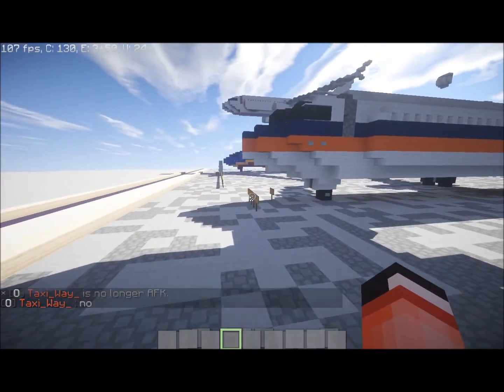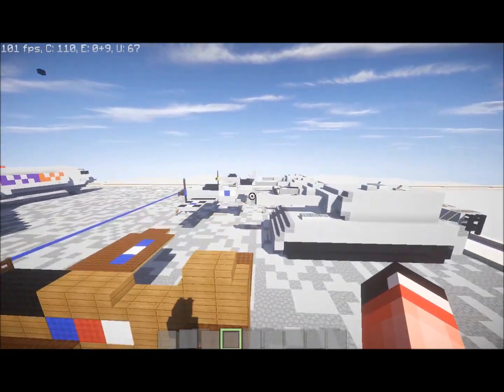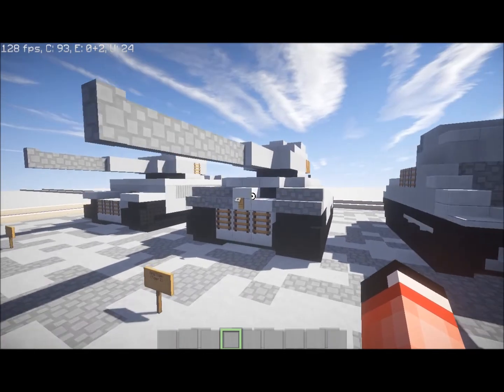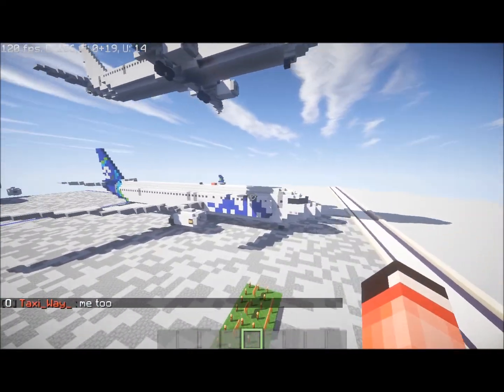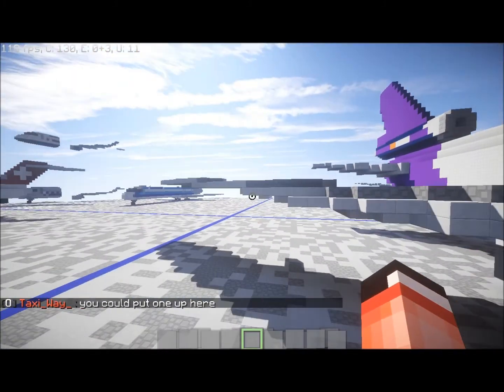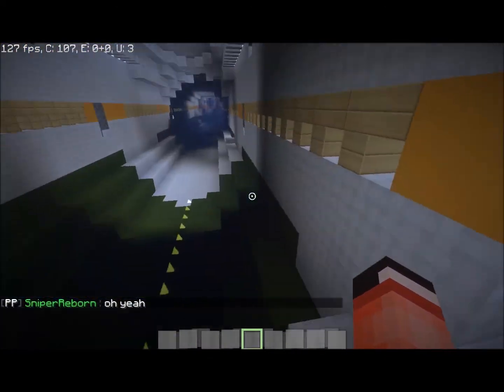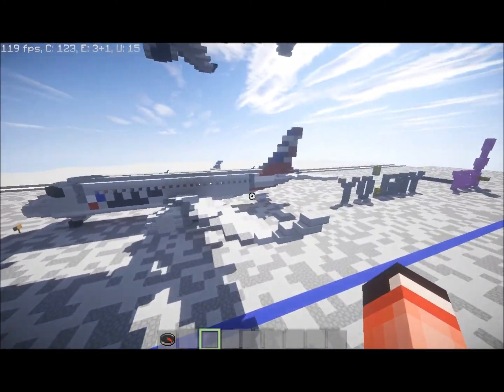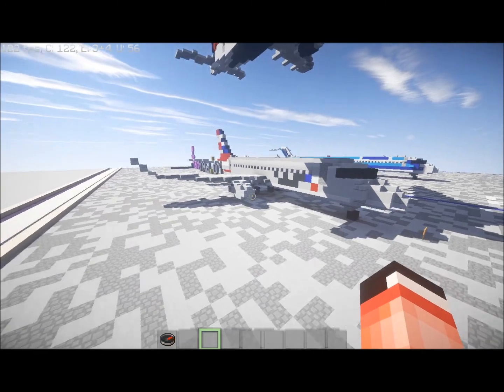Minecraft | Plot Showcase Episode 2 | New Aircraft, and Updates